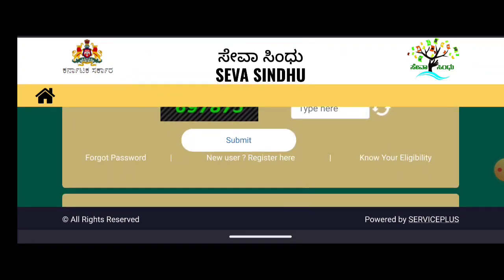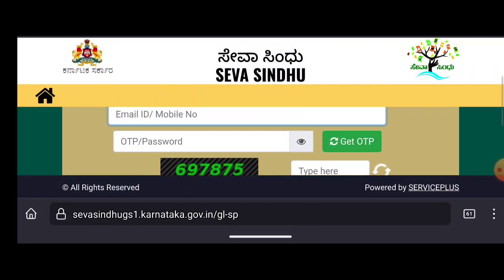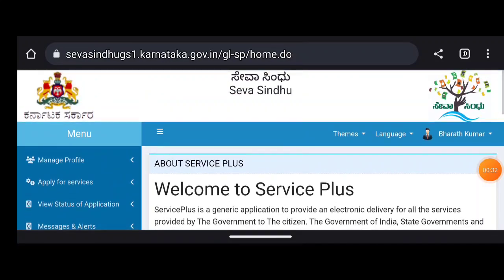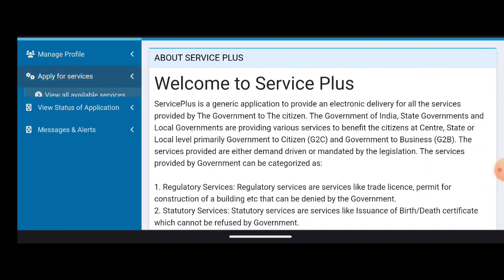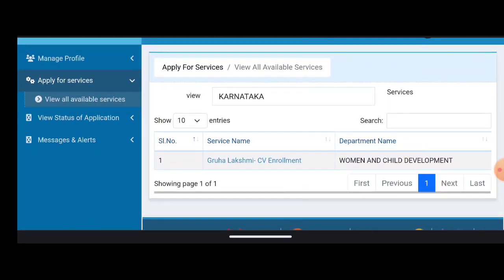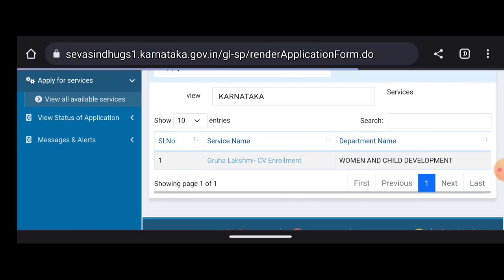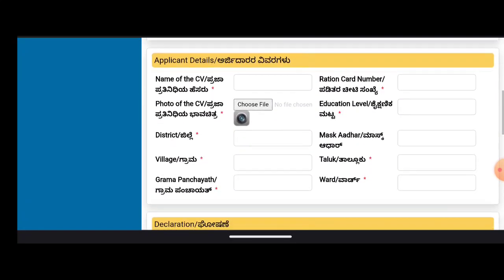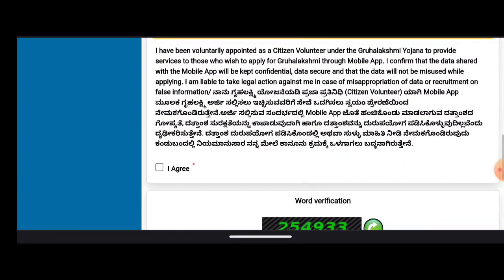GRUHA LAKSHIM YOJANA|NEW UPDATE |PRAJAPRATHINIDHI|students solution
Upi id:hatersvtu@ybl